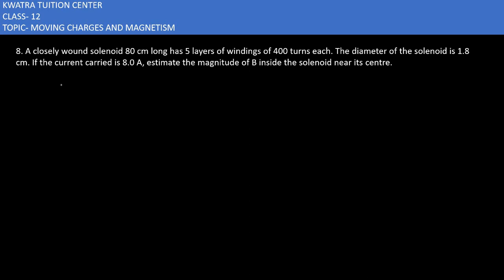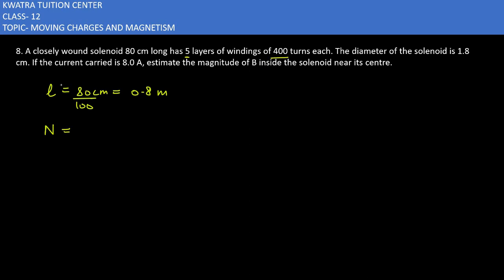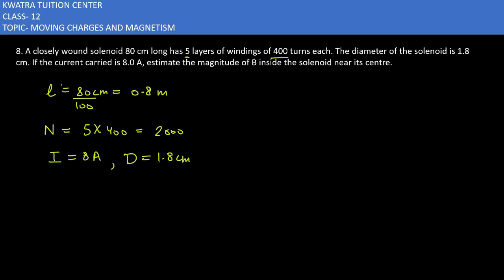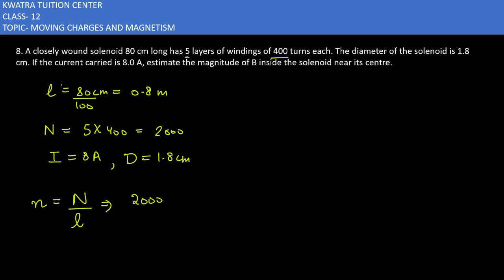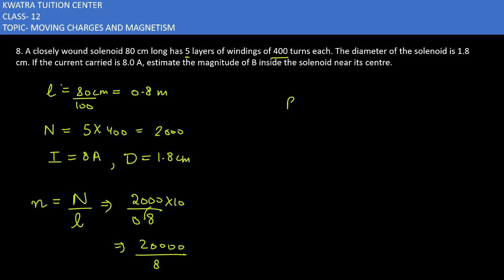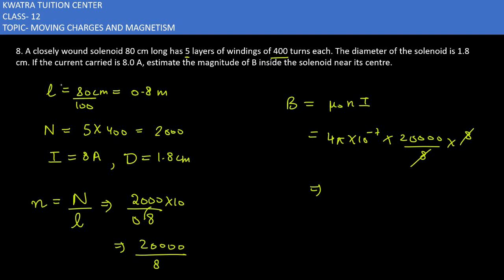8. A closely wound solenoid 80 cm long has 5 layers of windings of 400 turns each. The diameter of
8. A closely wound solenoid 80 cm long has 5 layers of windings of 400 turns each. The diameter of the solenoid is 1.8 cm. If the current carried is 8.0 A, estimate the magnitude of B inside the solenoid near its centre.